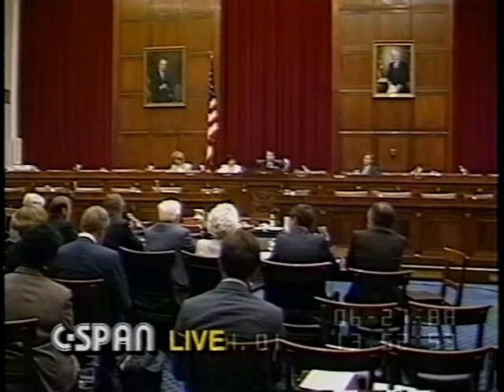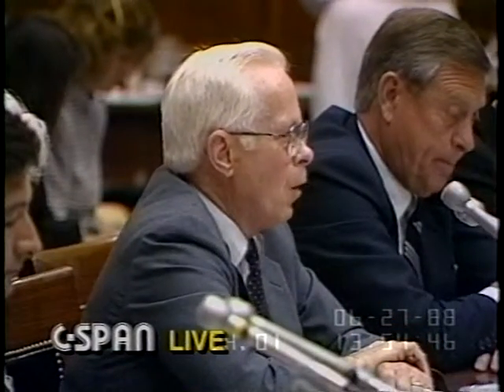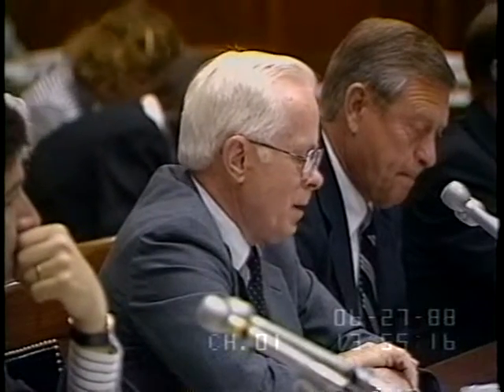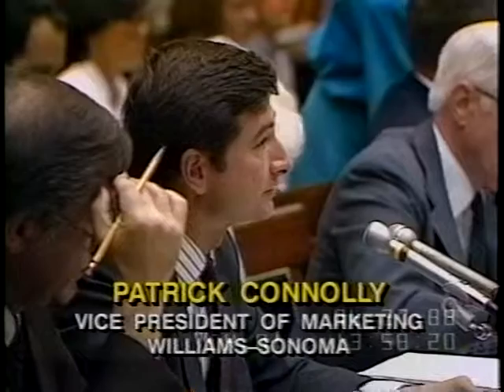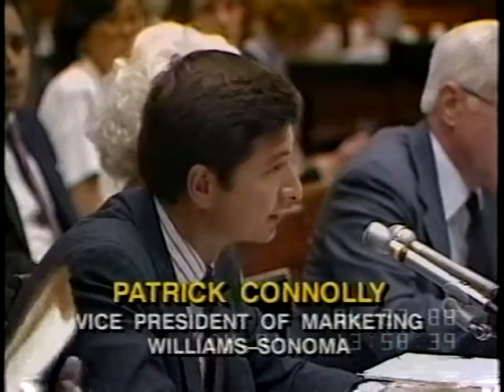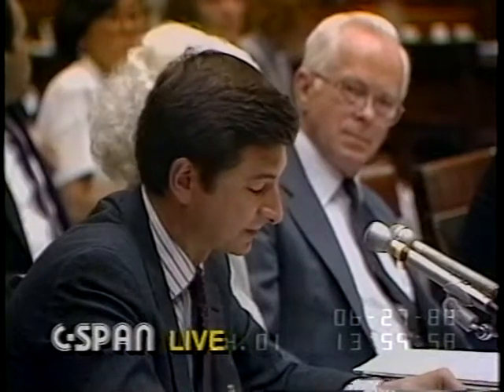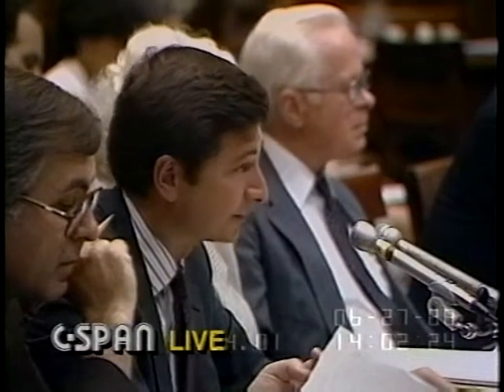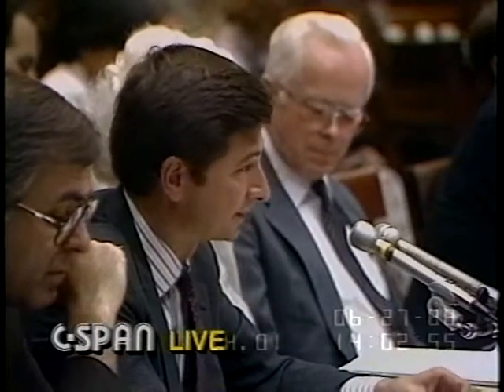Health Effects of Lead - P.M.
Health Effects of Lead - P.M. - 3169-1-DVD - House Energy and Commerce - 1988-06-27 - House Committee on Energy and Commerce. Joint Hearing with the Committee on Armed Services. Subcommittee on Oversight and Investigations. The subcommittee hears testimony concerning the dangerous levels of lead in housewares effecting consumer protection, product safety, hazardous waste materials, and health standards. Filmed by C-SPAN. Non-commercial use only.